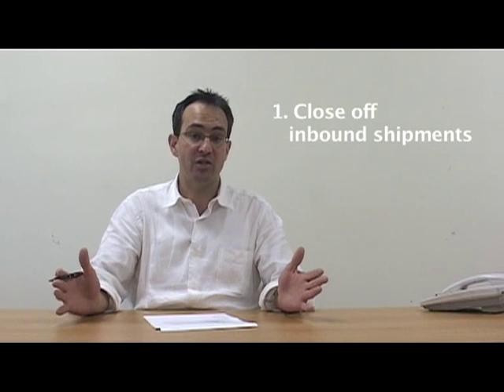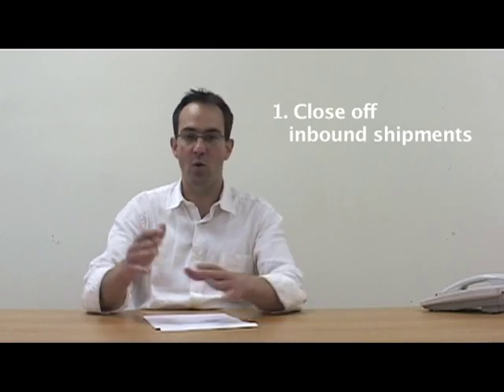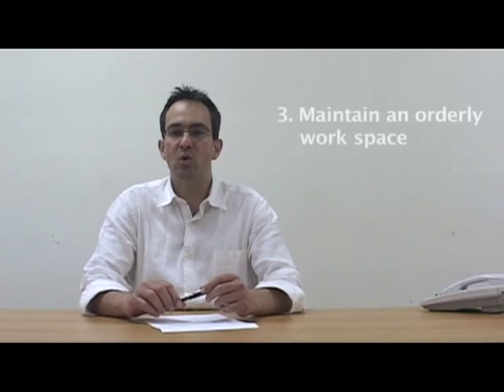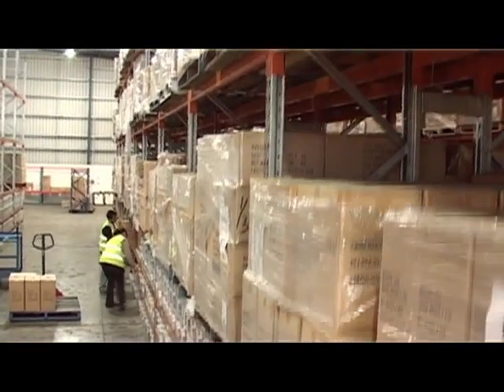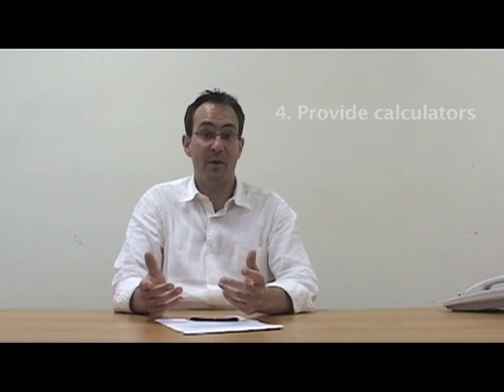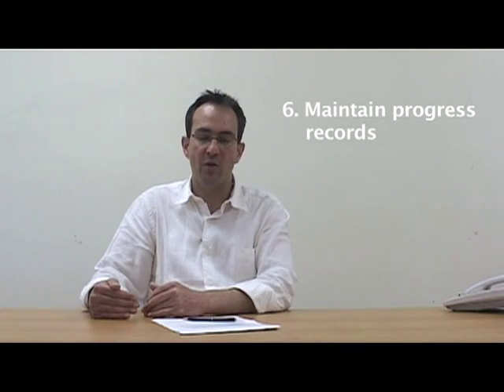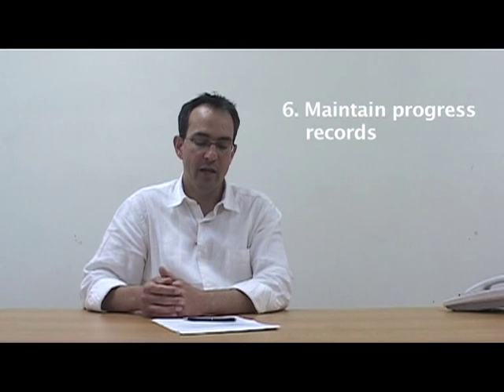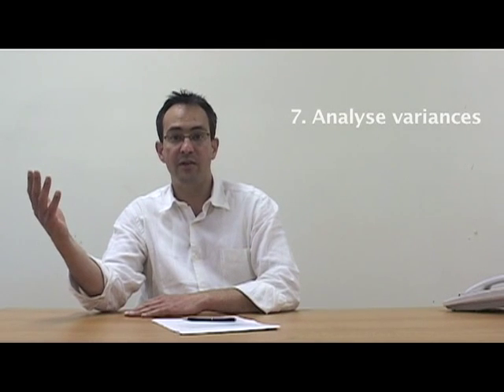7 Tips to Successful Stocktaking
The second of our series of video workshops to help businesses manage their staff and processes better. This second video focusses on the stocktaking process and offers 7 tips to aid this process. Whether it be doing stocktake, maintaining a safe work place or keeping staff motivated, Cross Docks offers these tips to help your business.